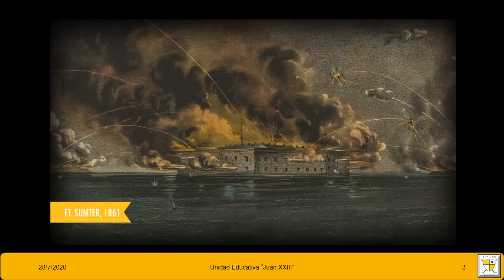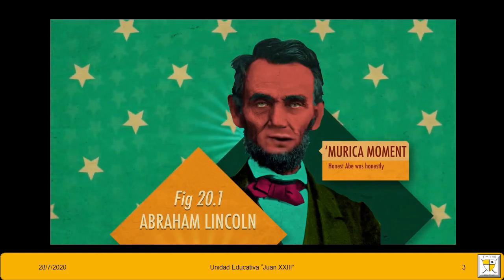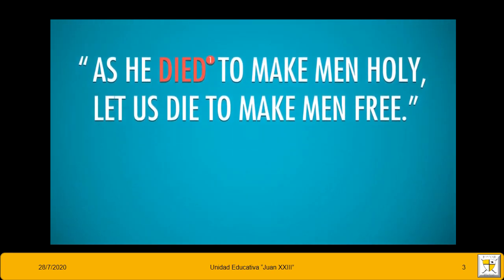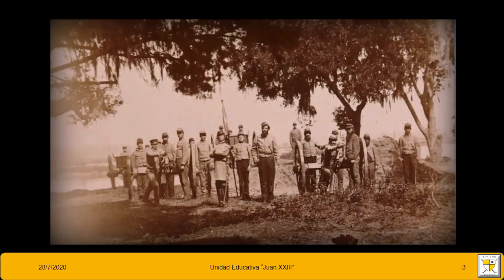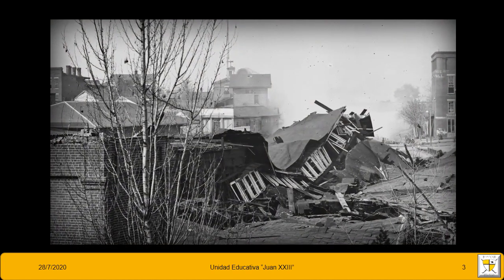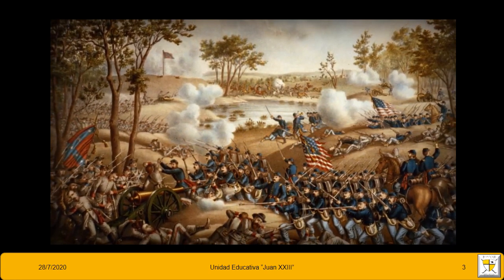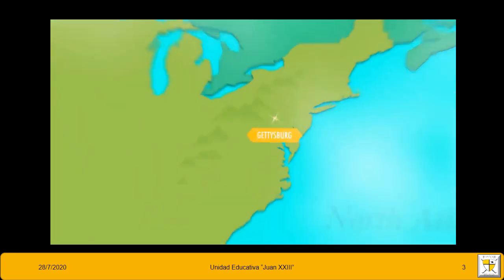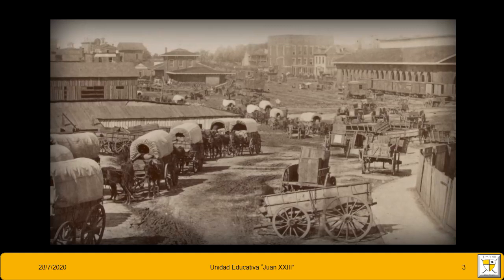3rd BGU - Civil War Part 1 - 28/07/2020